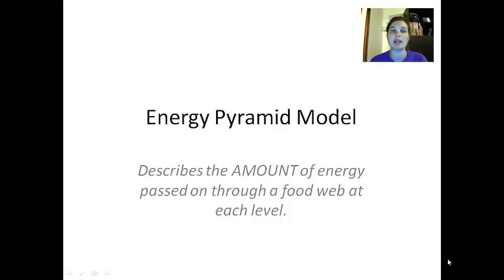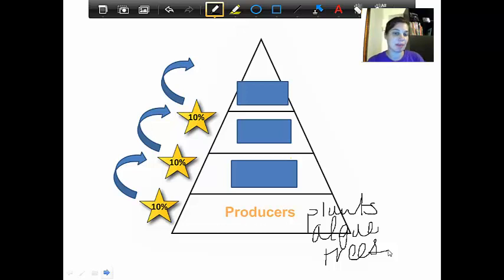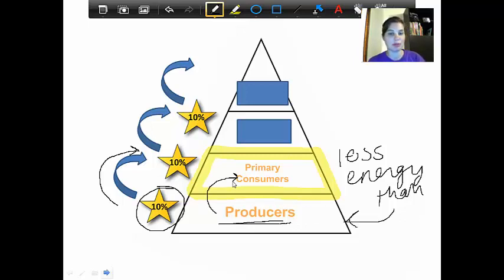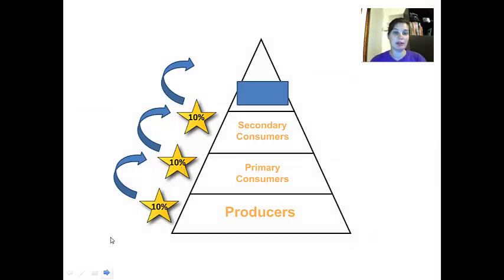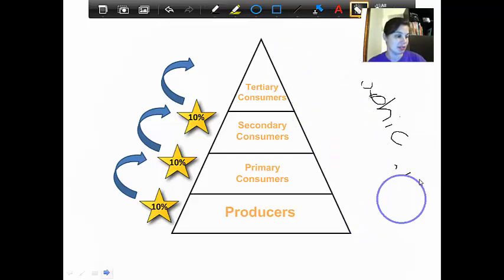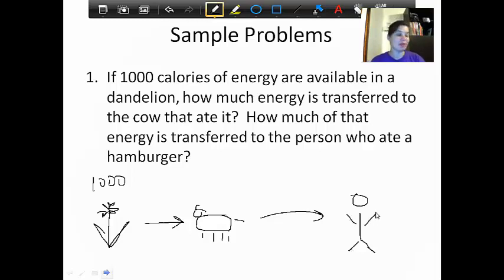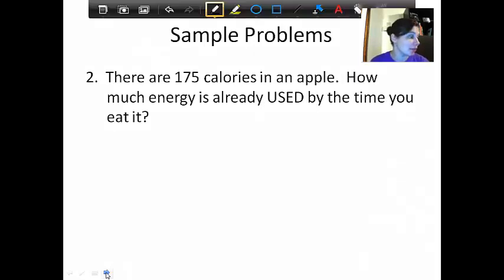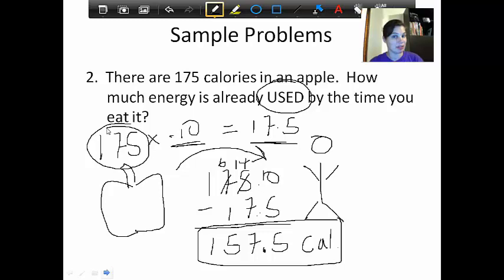Energy Pyramid Model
Overview of the amount of energy at each trophic level in an ecosystem.